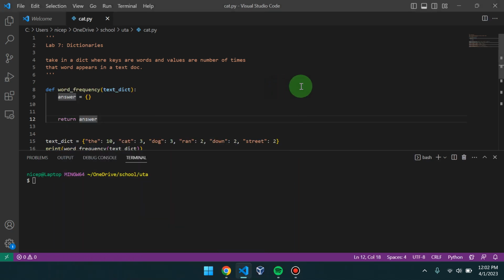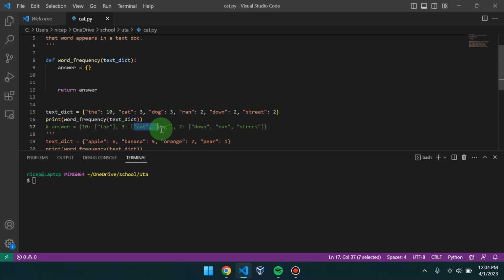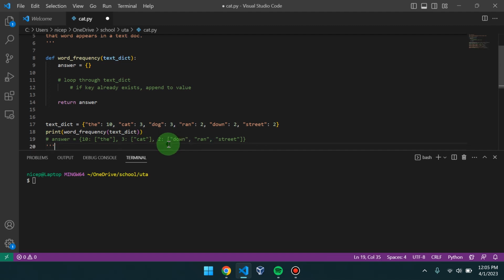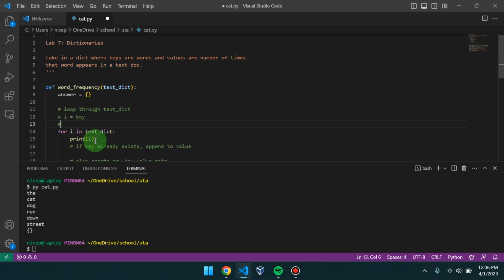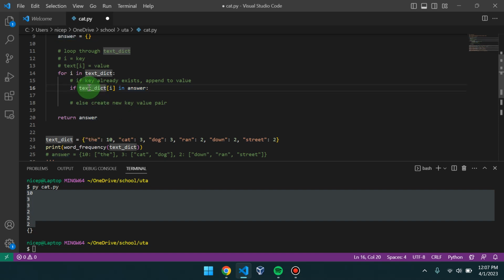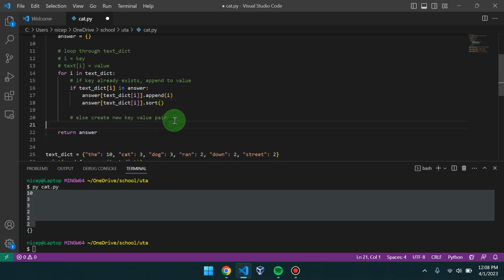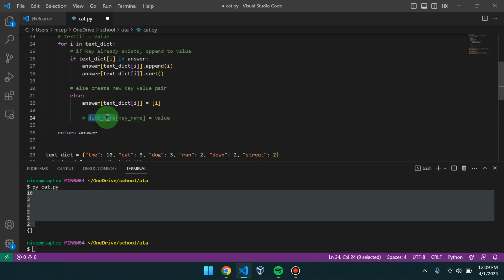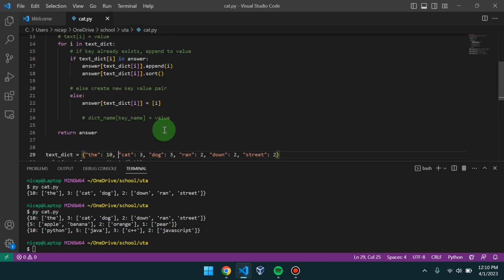CS112 Lab 7 (Dictionaries)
Hello CS112! Here is a quick solution to lab 7 which has  to do with dictionaries. Feel free to let us know if you have any quesetions!

Happy coding :)